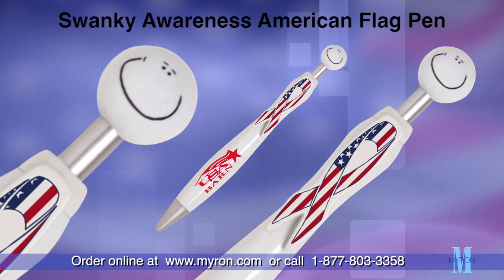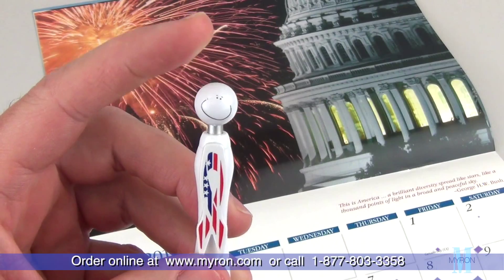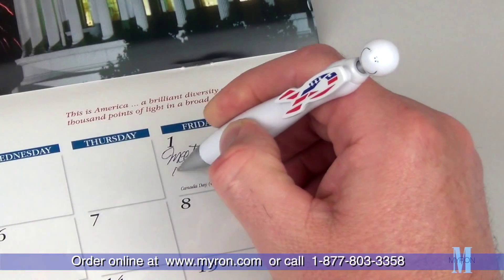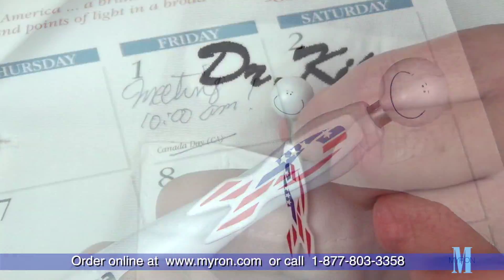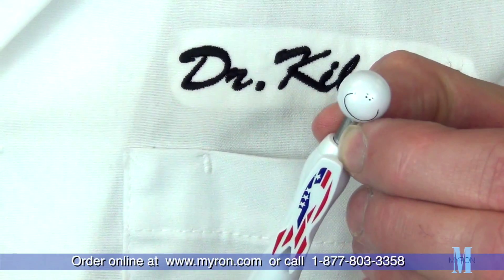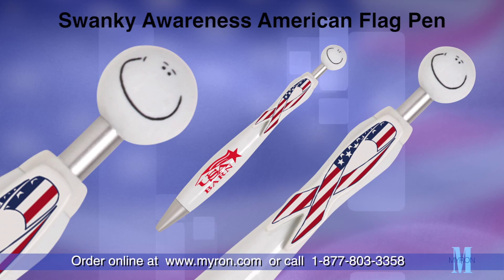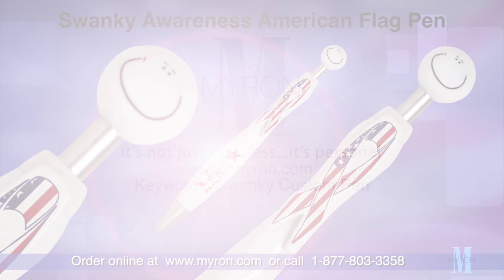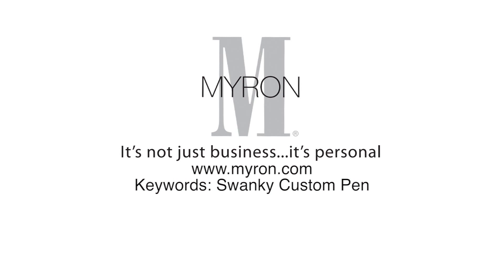Swanky Custom Awareness American Flag Pen